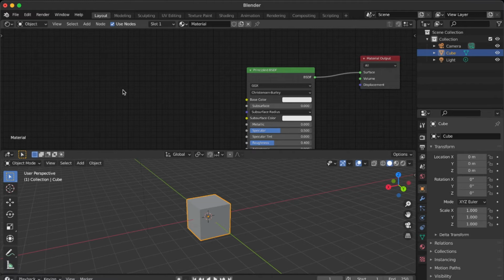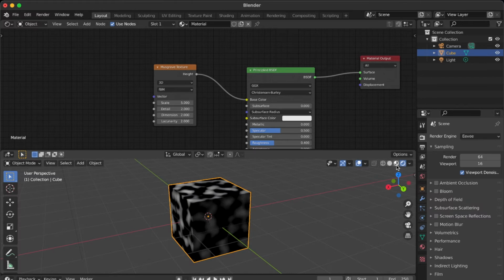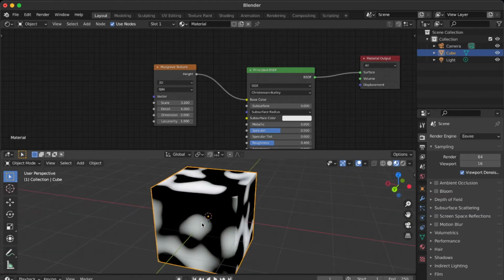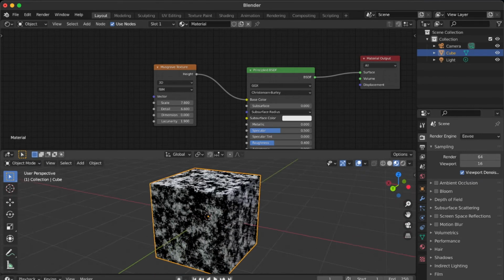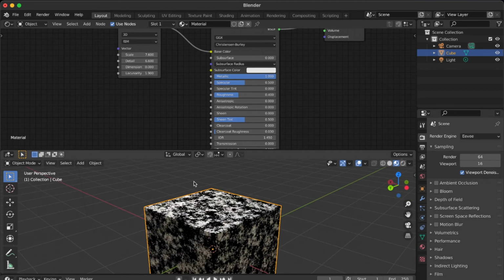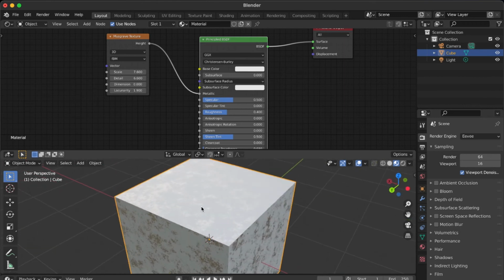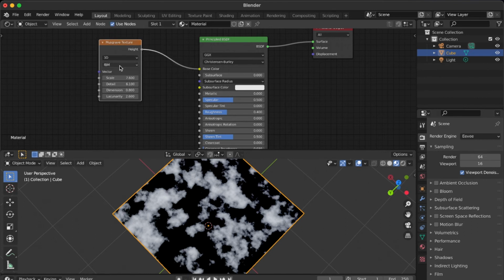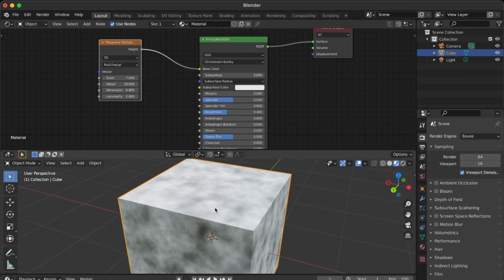Blender Beginners | Master Materials | Musgrave Texture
The Musgrave Texture is used for Dust, Rust, Clouds and even Cows patterns.